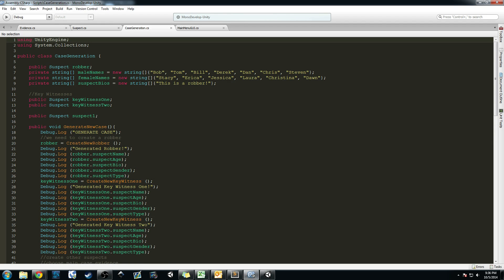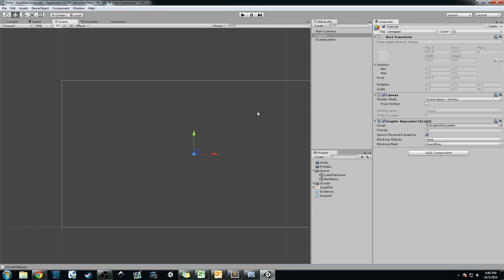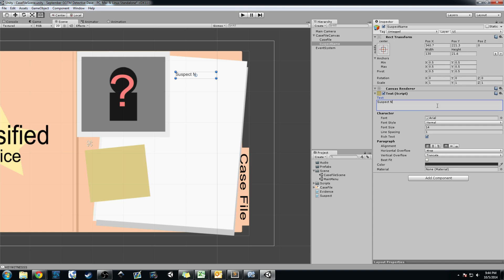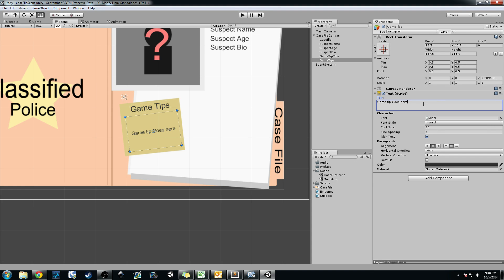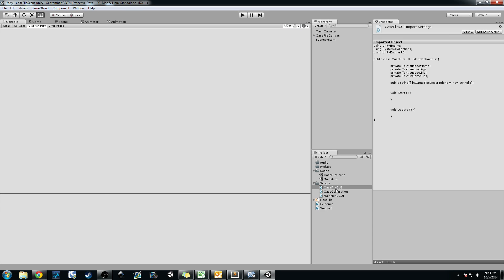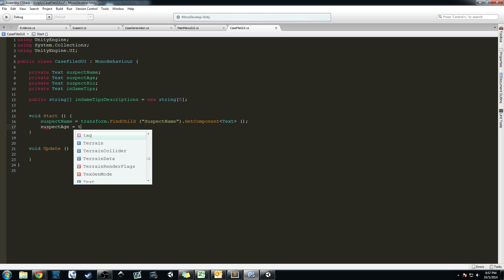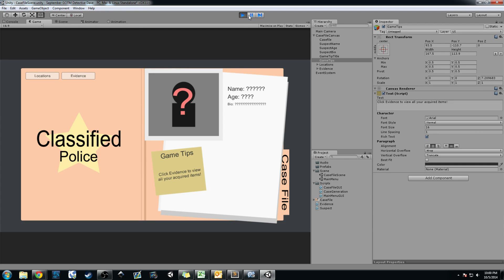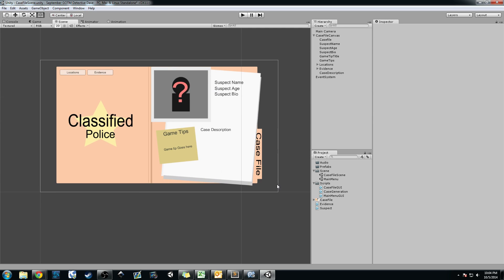OCTOBER Game of the Month Ep 2: Detective Dave [Unity, C#]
In this episode we start our new GOTM Detective Dave. Its a point and click adventure with a fun mystery to solve!

Cheers!